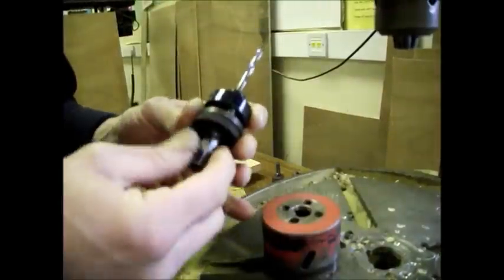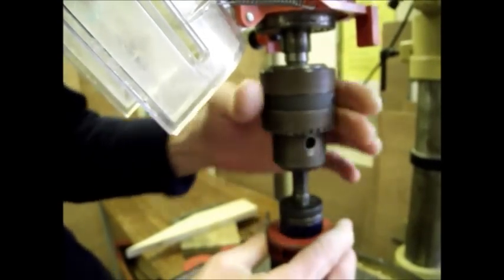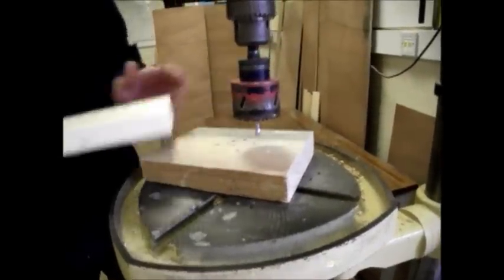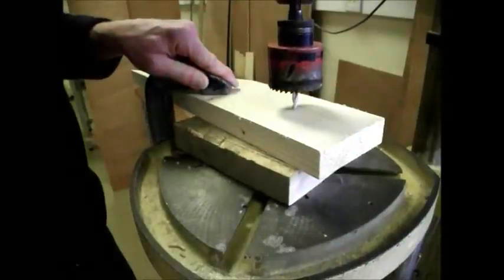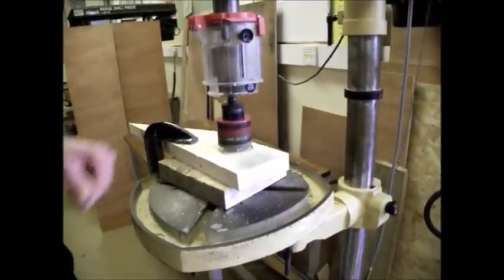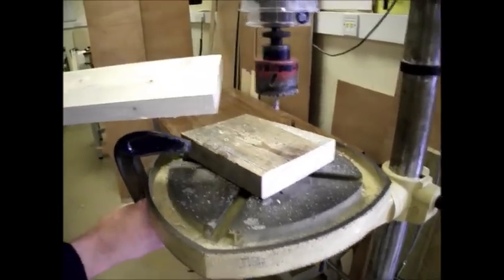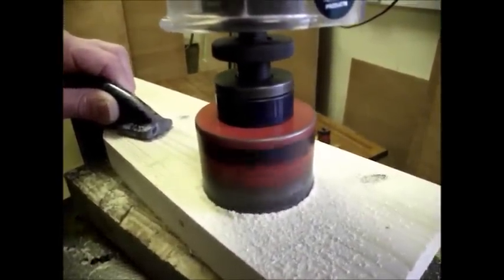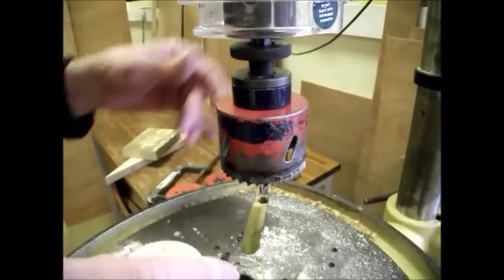Using the Hole Saw KS3 Passive Amplifier project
A video to show the correct way of assembling & using a hole saw in a pillar drill